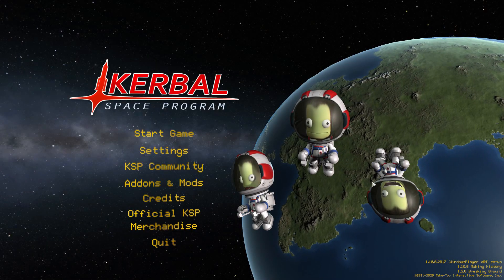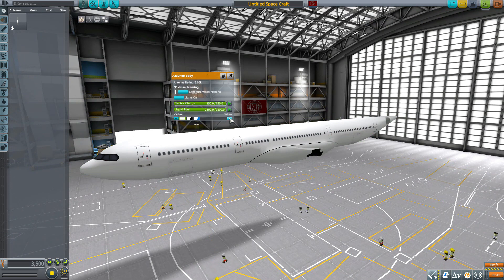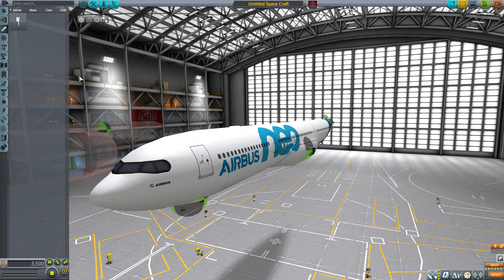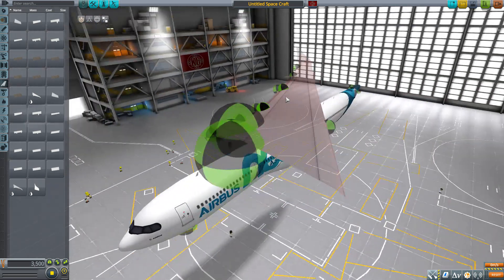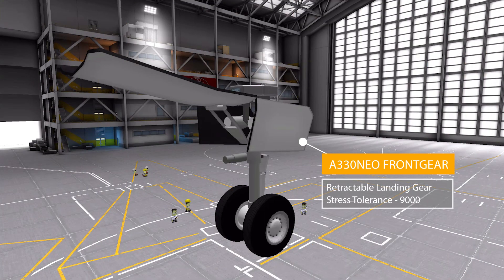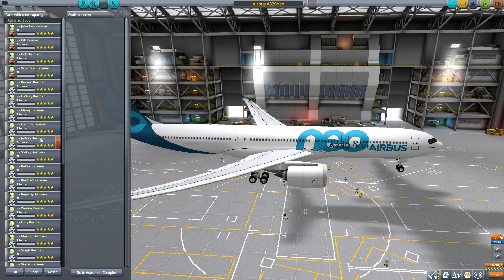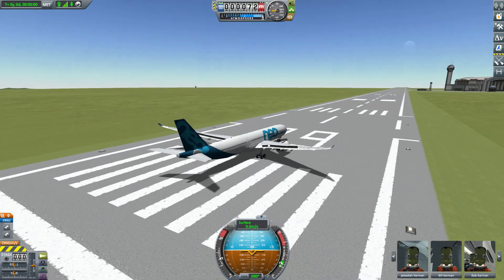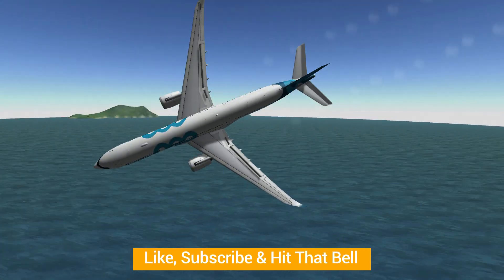KSP Mods - Airbus A330neo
In this episode I take a look at the Better Crew Assignment mod which adds into the game a new background feature to auto assign Kerbals.